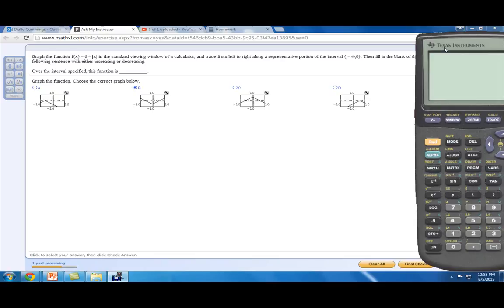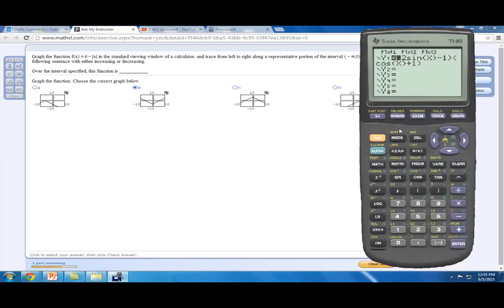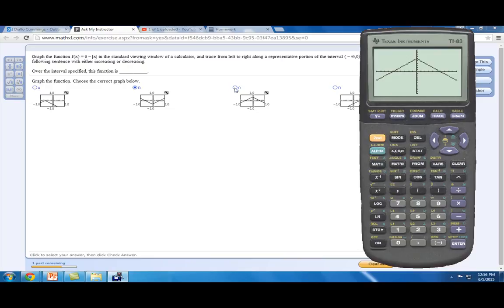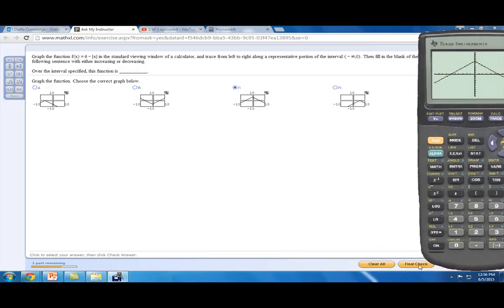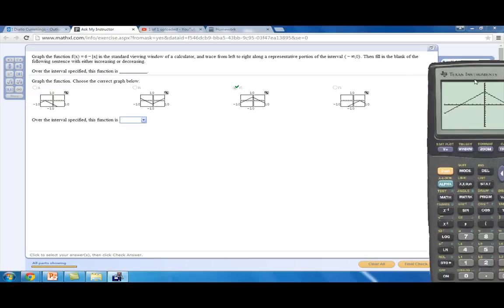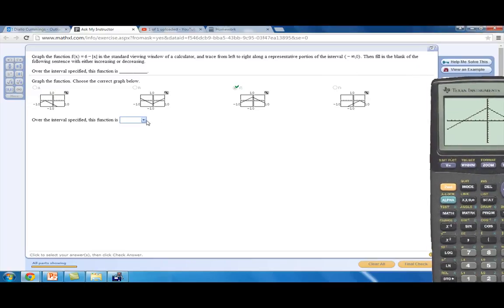absolute value graph